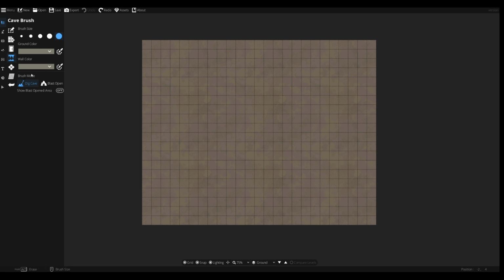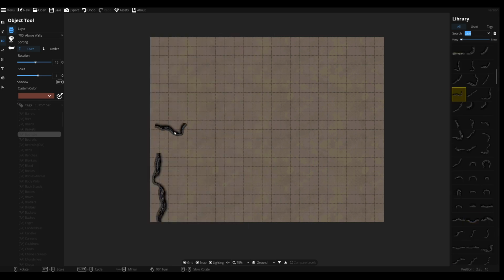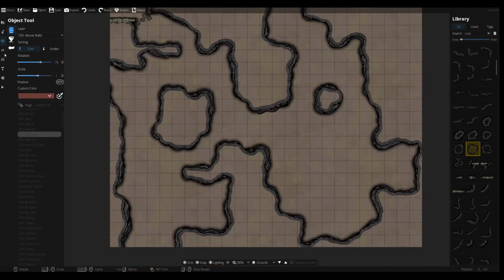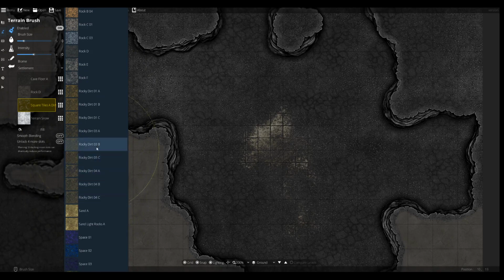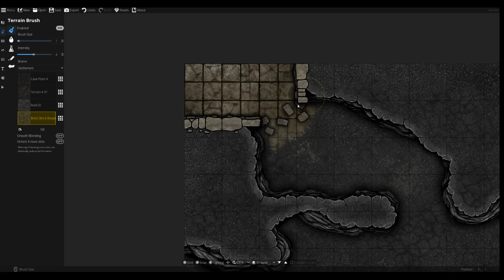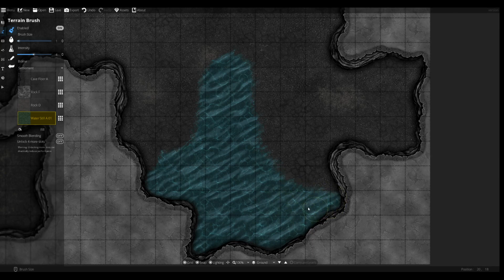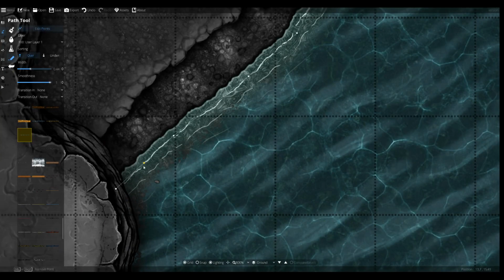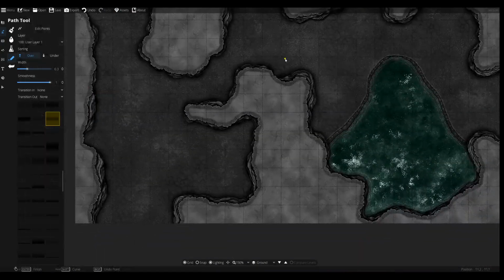Dungeondraft Tutorial: Let's build - Cave & Dungeon [PART 1]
I'm back with another Dungeondraft tutorial series, this time we'll be diving deeper into Caves & Dungeons!
During this Let's build I go through all steps from start to finish in creating a Cave and Dungeon. I'll explain my thought process and provide tips and tricks along the way. If you have any questions just shoot them in the comments and they'll be addressed in the series as soon as possible!

In this first video, we're determining a layout and adding some key features to the cave systems!

TIMESTAMPS
0:00​​​ Intro
1:27 Cliff options Dungeondraft
2:05  Cliff pathways
3:10​​ Cave wall Objects
5:05 Making the cave (timelapse)
6:55​ Cave shape and Textures
13:10​​ Texture painting (timelapse)
13:57 Adding water
16:25​ Ribbons
20:30 Water& Ribbon touch up (timelapse)
21:07 Wrap up